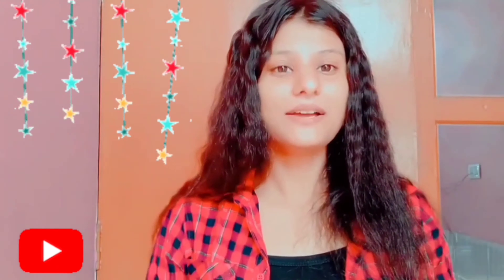Simple Watermelon🍉 Inspired Makeup Tutorial || Step by Step | Using Products Under 200₹ Smooth Base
If you're new round here my name is Shreya❤ And this is my chennal Nature love shreya 💁💁

Content me - shreya200106gupta@gmail

This video based on makeup tutorial
watermelon 🍉 makeup. I hope u really like this makeup tutorial. ...
Makeup look

Natural makeup look

Eye makeup step by step

Simple makeup for everyday

Watermelon Eyeshadow Palette

Watermelon makeup products

Watermelon eyes

Strawberry makeup look

Watermelon eye

Natural makeup look

Makeup steps for beginners

Watermelon makeup look

Watermelon makeup products

Strawberry makeup

Desclimer-

 video is for inka under section 107 of the copyright act 1976 always made for fair use for purposes such as criticism comment news reporting teaching scholarship research fair use is a use permitted by copyright status that might otherwise bi in frying non-profit educational aur personal use tips the balance in favour a fair use.